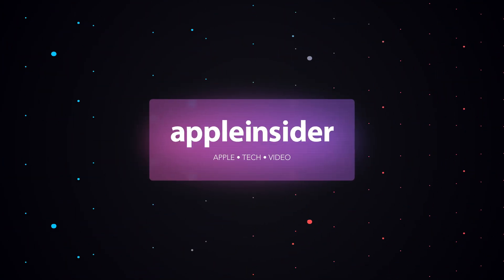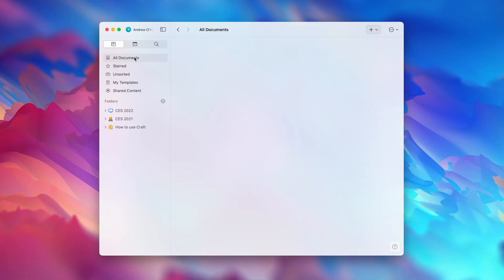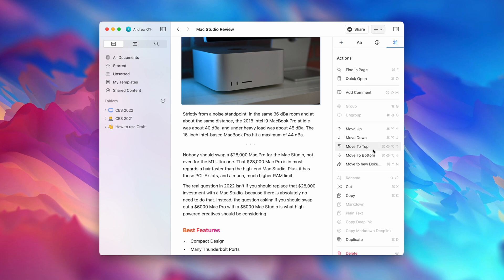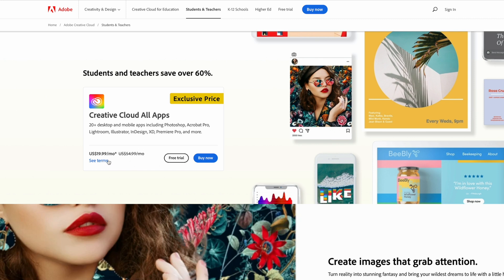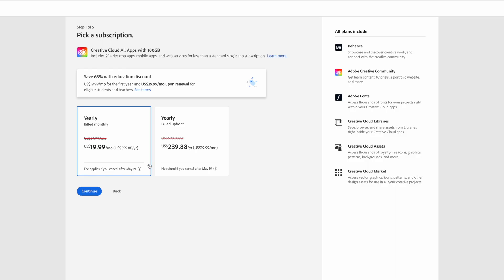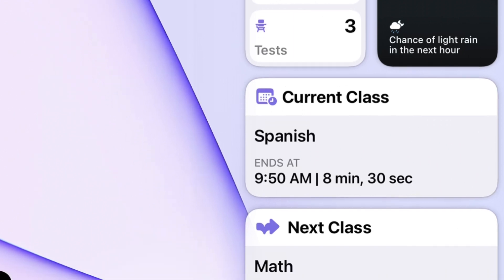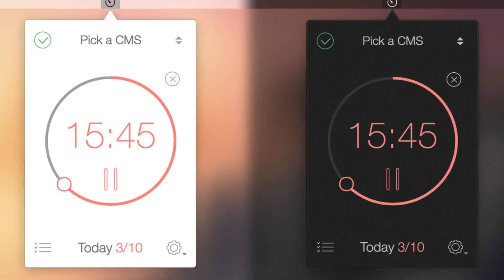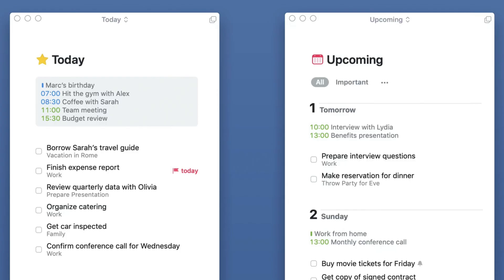Great Apps for Students on Mac, iPad, & iPhone!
I round up some of the best apps for students! Including those for staying on task, taking notes, managing your schedule, being creative, and more. What are your favorite go-to apps for high school and college? All apps work on iPhone, iPad, and mac as well!

Save 85% on a standalone Microsoft Office Home & Business 2021 license

Chapters ➡
0:00 Intro
1:18 Craft
2:07 Creative Cloud
3:35 School Assistant
4:47 Be Focused
5:31 Things 3